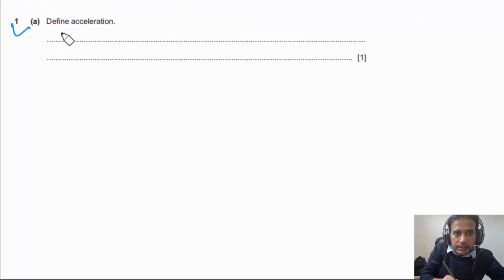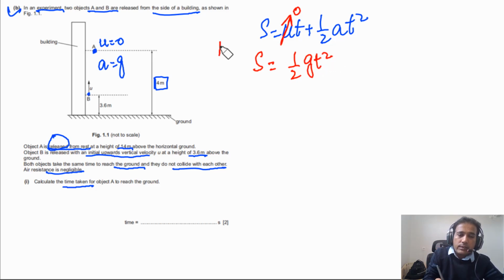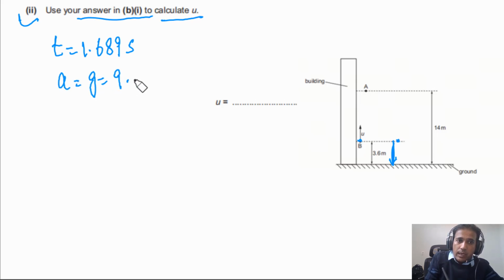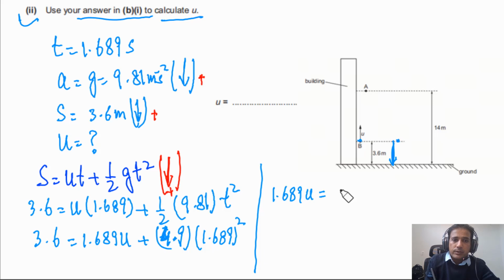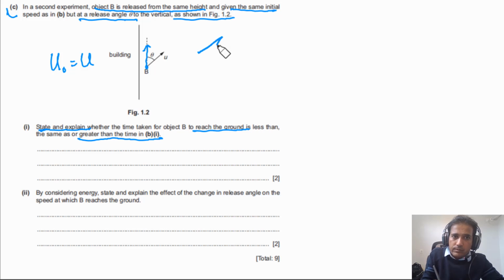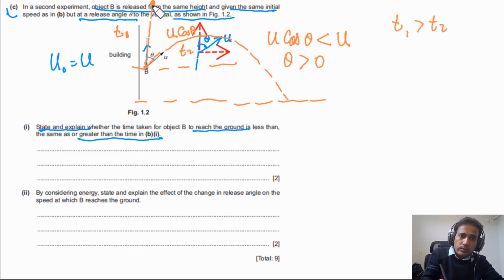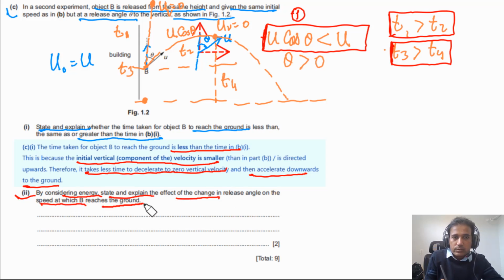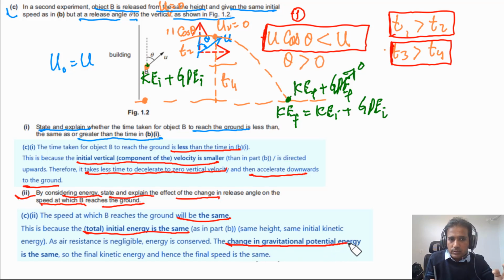A LEVEL PHYSICS 9702 PAPER 2 | May/JUNE 2025 | Paper 21 | 9702/2/M/J/25 | Detailed Solution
A LEVEL PHYSICS 9702 PAPER 2 | May/JUNE 2025 | Paper 21 | 9702/2/M/J/25 |  Detailed Solution - Part 01 (Q01)